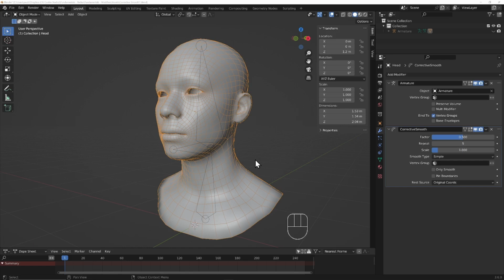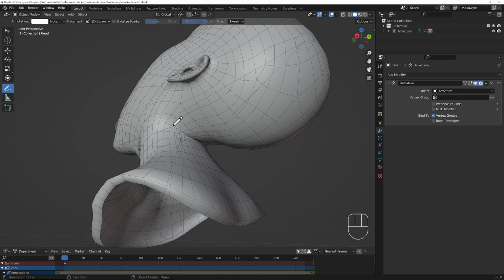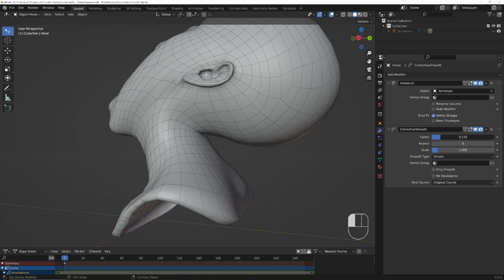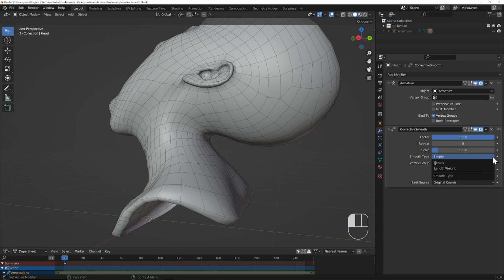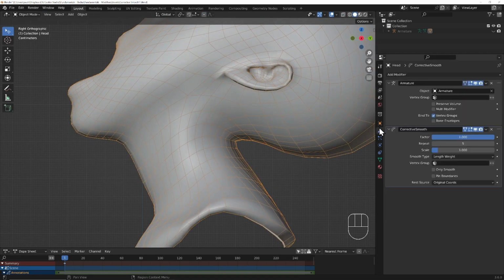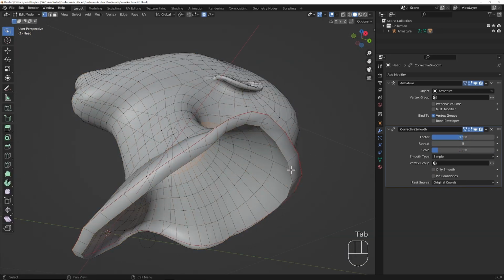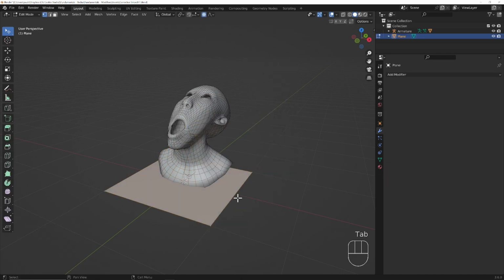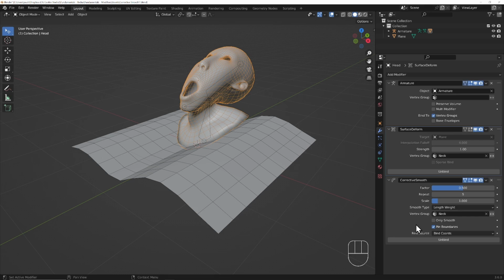02_Lesson 12 Smooth Corrective Modifier